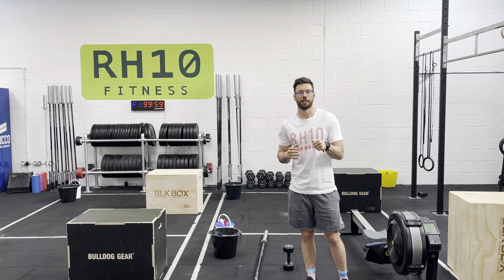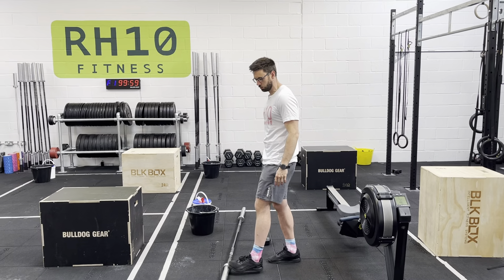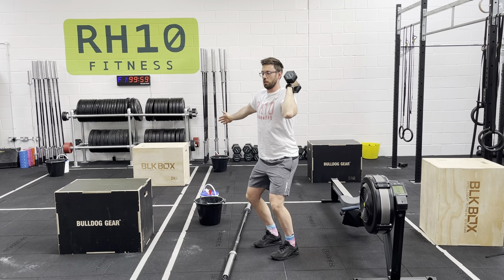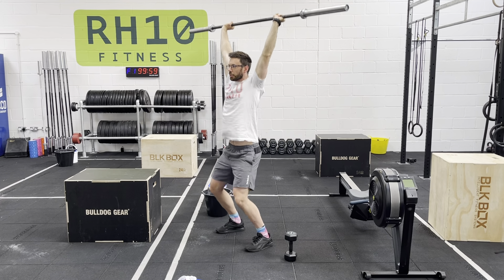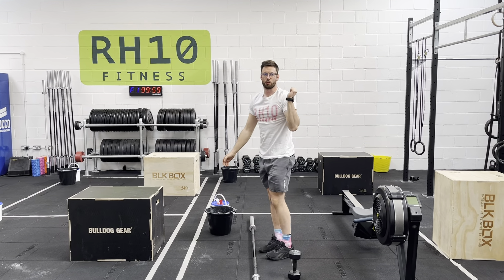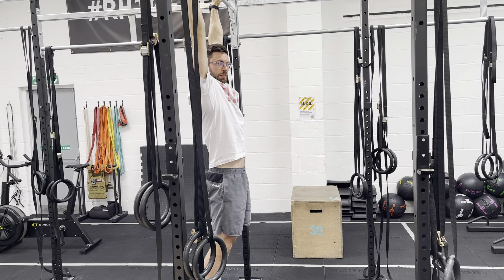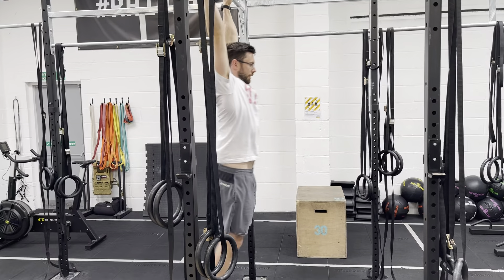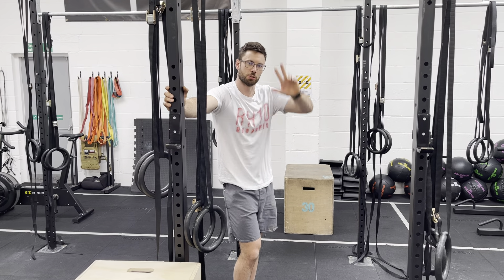Tuesday 11th May Session Brief